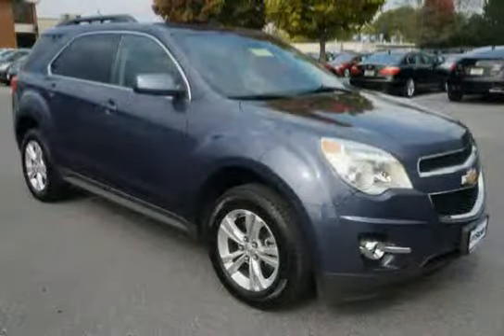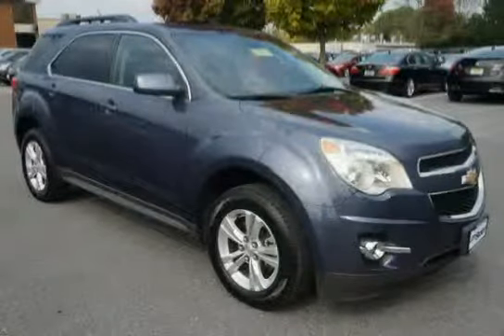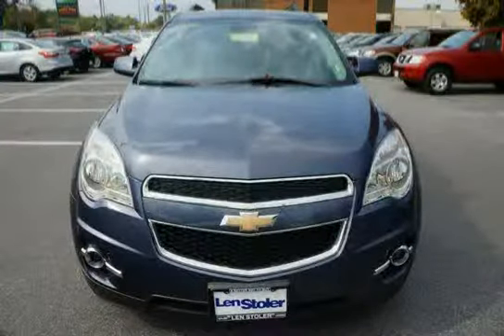used Chevrolet Equinox Baltimore MD 2013 located in Maryland at LS Ford Nissan Hyundai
This used Chevrolet Equinox Baltimore 2013 is located in Maryland and is offered by LS Ford Nissan Hyundai  and can be compared to any used Chevrolet Equinox MD: